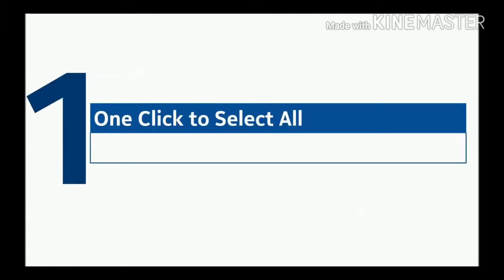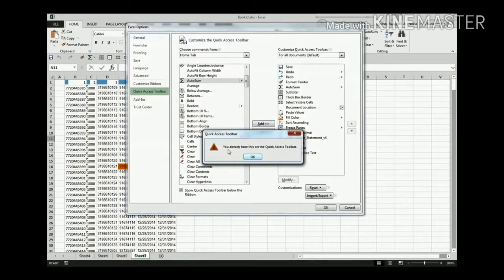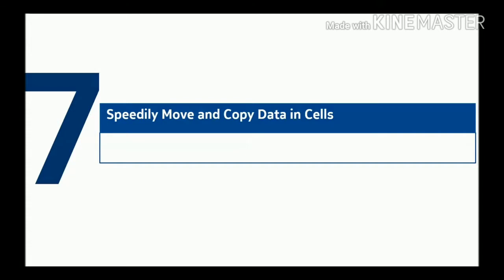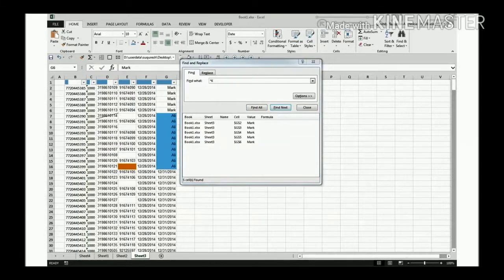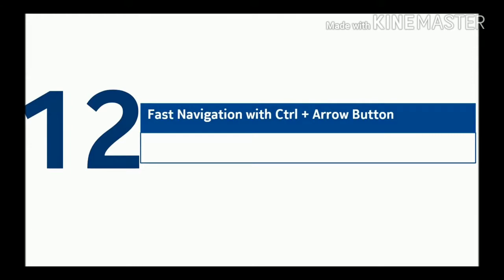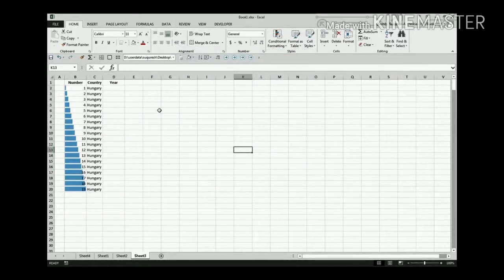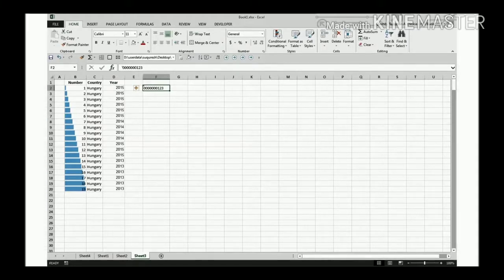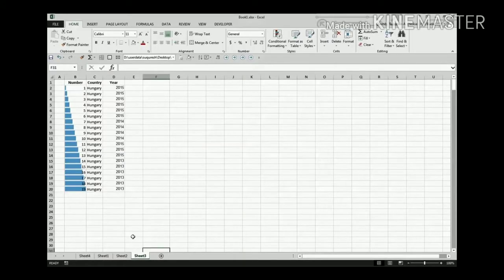20 Tricks That Can Make any one Excel expert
Here  i am giving the more important information regarding the software, accounting, Tally, Excel, Tax, payroll, etc. This the best platform to me to explore the things which my audience required. I here to give them more internal information about the Tally Accounting.
When Excel was developed to the 2010 version, Microsoft provided more surprises than ever. You can never ignore Excel which helps you hugely to deal with tons of big data. Whether you are a beginner or an advanced user, you definitely would have overlooked many tips and tricks that are very useful in Excel. So, here are some Excel tricks which will make you and Excel guru.
When you are working on multiple spreadsheets, it is really annoying to shift between them as you might end up on the wrong sheet and in turn, spoil the whole project. So, you can easily shift between the different files by using Ctrl + Tab.
You are familiar with the way of adding a new row or column. But, when you have to add more rows and columns, you’ll just end up wasting a lot of time. So, the best way to add multiple rows or columns is to drag and select the rows or columns where you want to enter the new ones. Later, just right click on highlighted rows or columns and choose Insert from the drop down menu. You will see that they will be added.